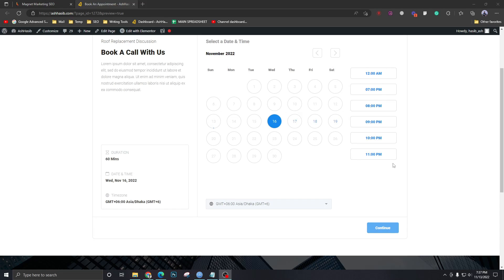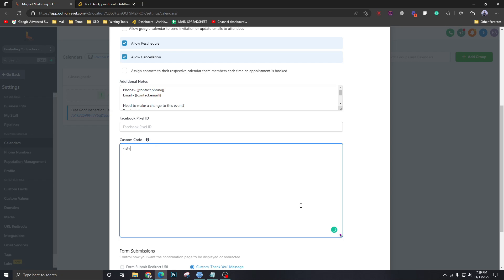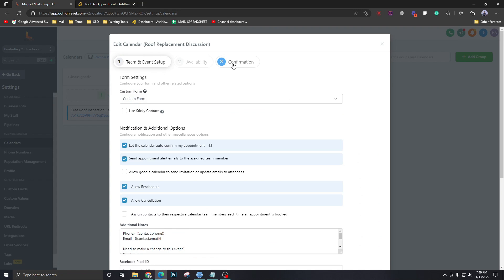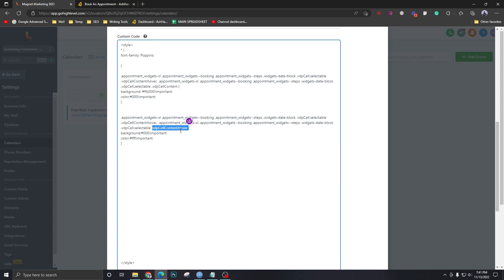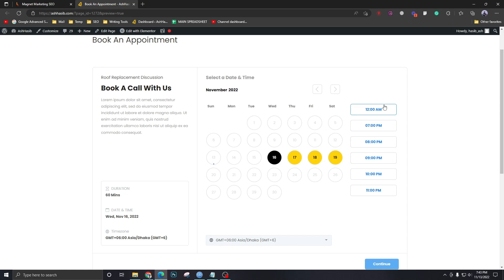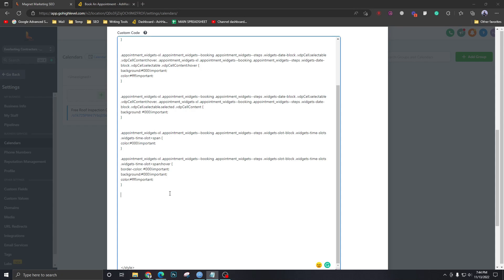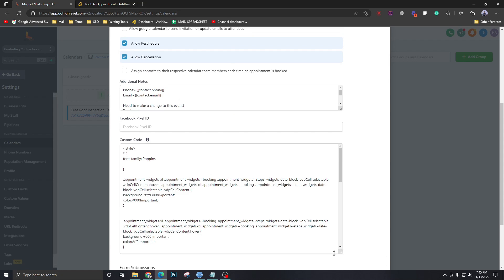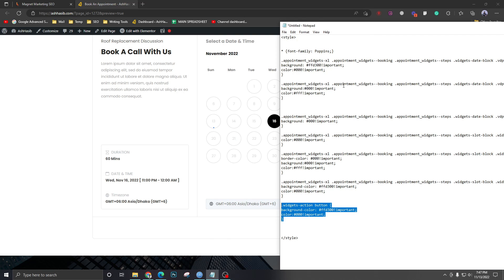Make Your Calendar More MODERN & STYLISH 😍 | 100% Responsive | GoHighLevel Calendar Easy CSS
In this video, we'll show you how to design a GoHighLevel Calendar using CSS. This is a great way to keep your schedule organized and easy to view. After watching this video, you'll be able to create your own calendar that looks just the way you want it to. So be sure to watch the whole thing!